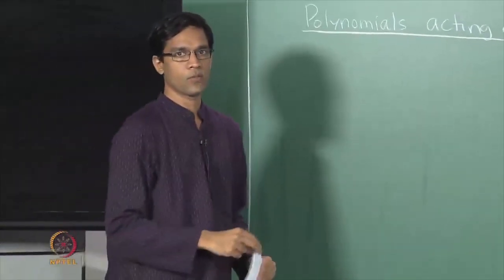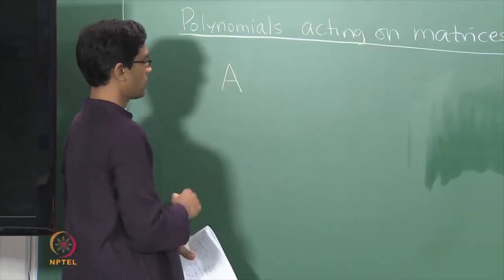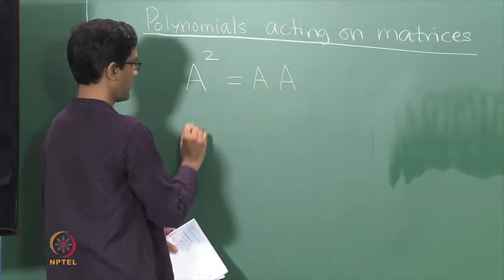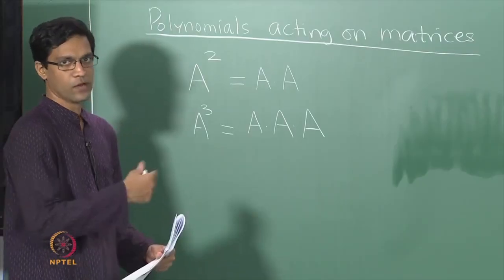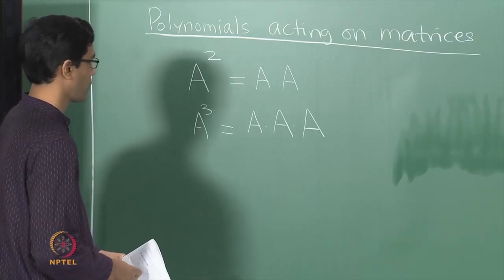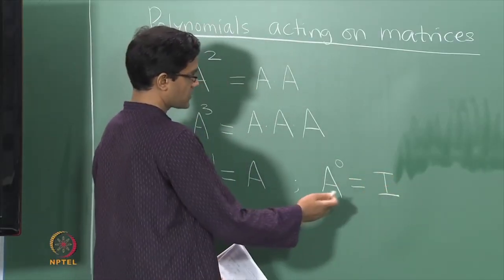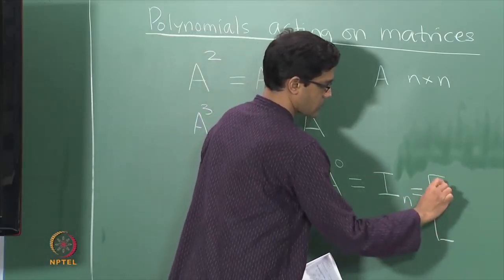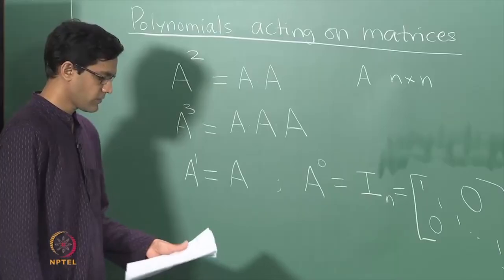Polynomials acting on matrices